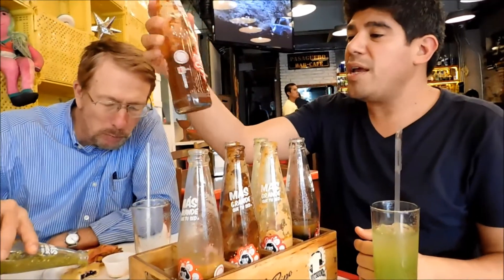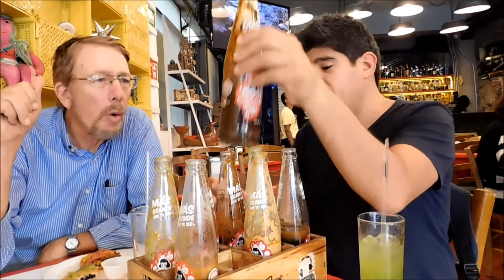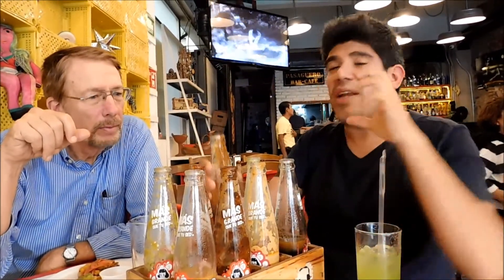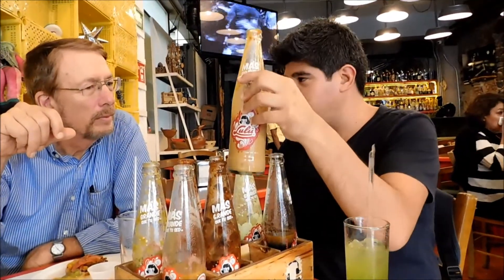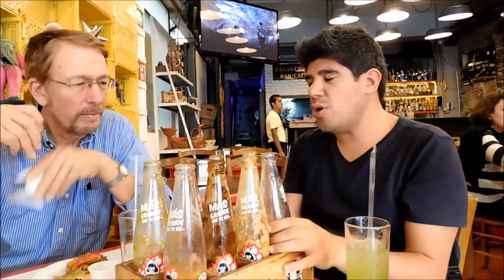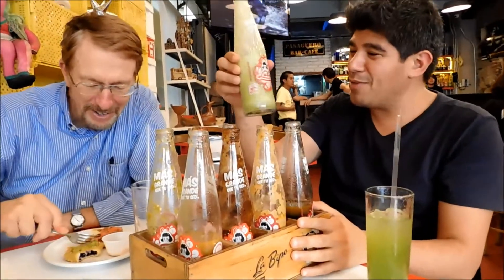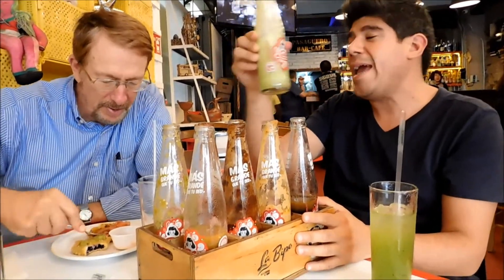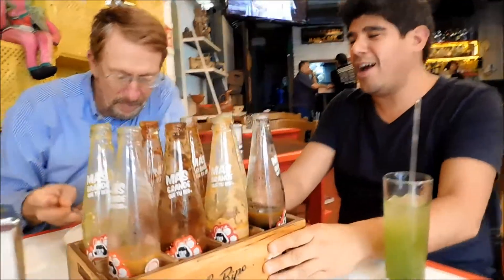SalsasatCantina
Salsas sampling at Cantina Pasagüero in Mexico City.